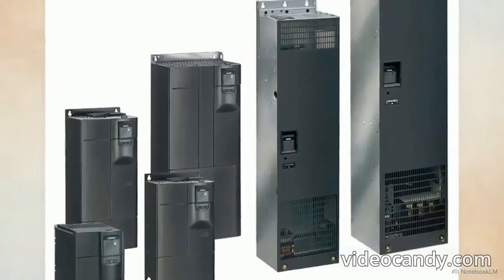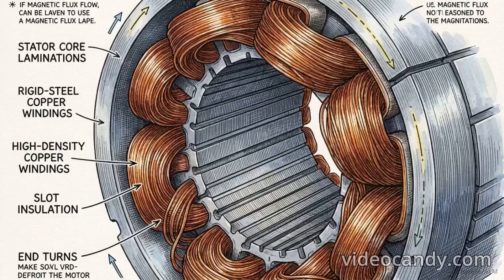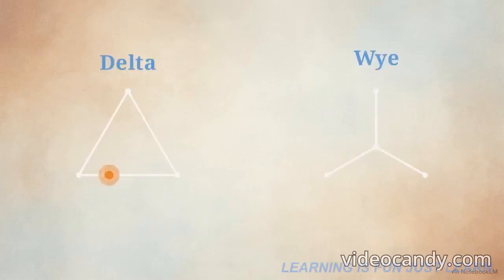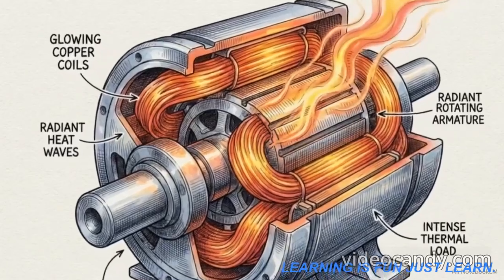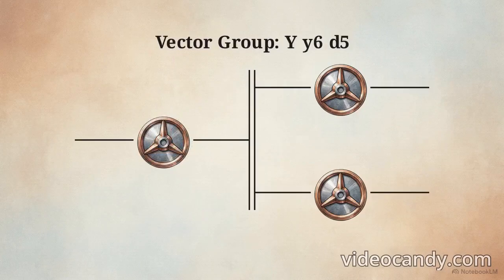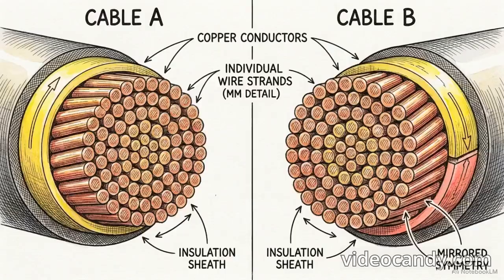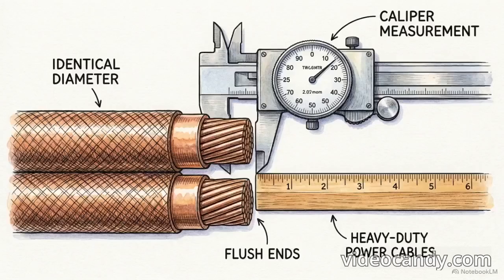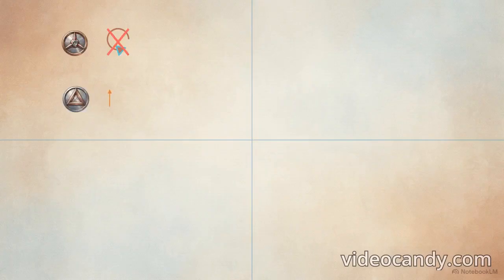Topological Geometries in High Power Industrial Drives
LEARN ABOUT THE INDUSTRIAL DRIVES POWER MODULES AND THEIR WORKING ALSO CONSIDER THAT I USED POWER FLEX SERIES AS CENTER OF LEARNING AND FOR MORE LEARNING ON industrialcontrol PLEASE LIKE SHARE AND SUBSCRIBE OR MORE LEARNING.